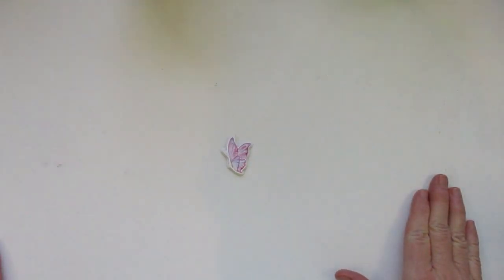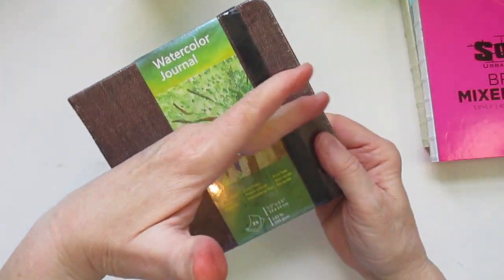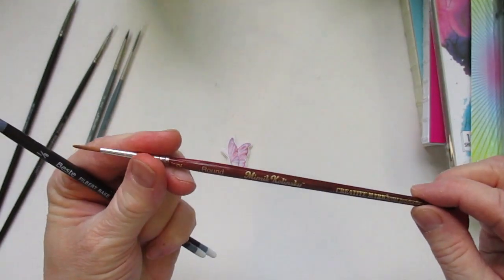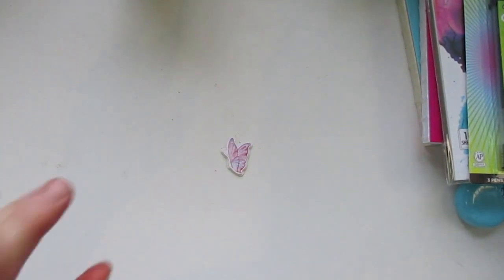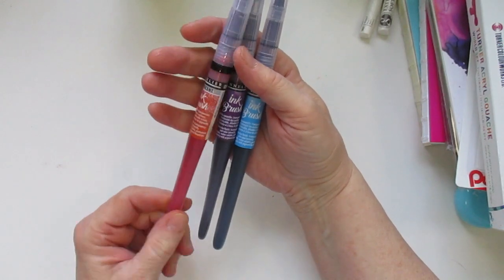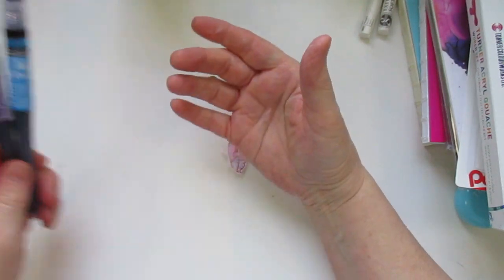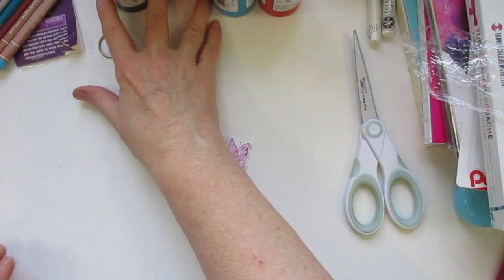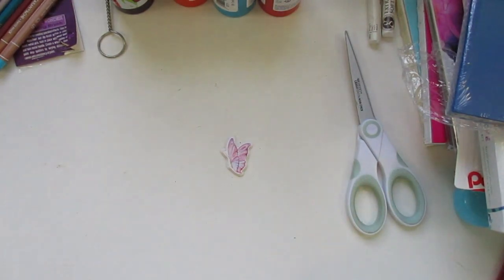ART SUPPLY HAUL FROM JERRYS ARTARAMA, AMAZON.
HELLO MY ARTSY FRINEDS!!
IN THIS VIDEO IAM SHARING ART SUPPLIES I GOT FOR EASTER

ART SUPPLIES CAN BE FOUND AT
JERRYS ARTARAMA
AMAZON